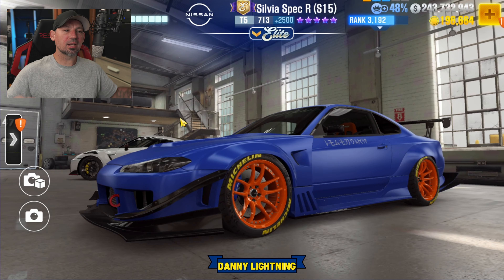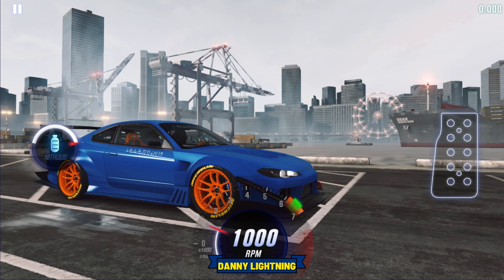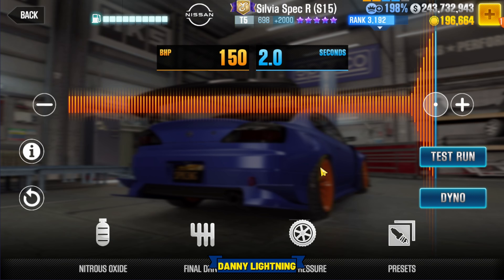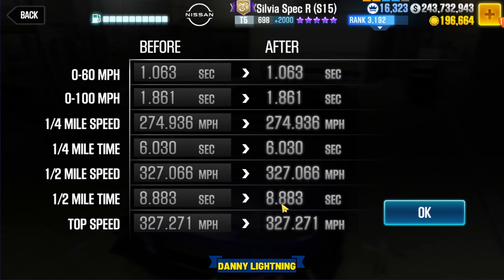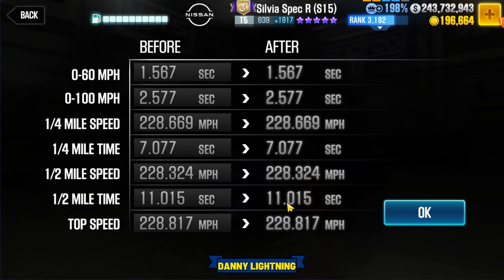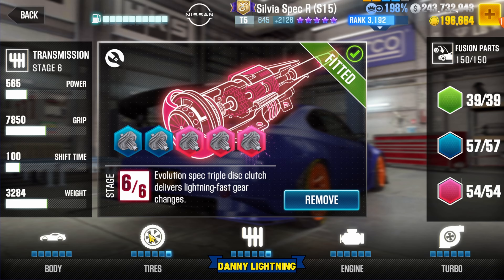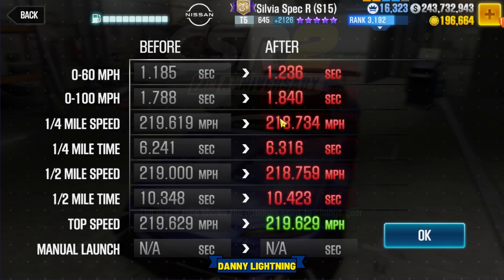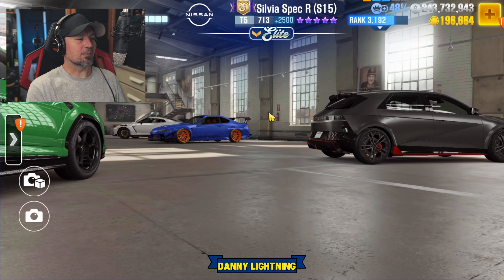CSR2 Silvia Spec R S15 Stage 5 - Stage 6 Max - Review - Live Racing Setup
CSR2 Silvia Spec R S15 stage 5 shift pattern and tune, CSR2 Silvia Spec R S15 stage 6 max shift pattern and tune, CSR2 Silvia Spec R S15 low performance point high evo live racing setup shift and tune, CSR2 Silvia Spec R S15 review, CSR2 Silvia Spec R S15 how to drive danny lightning

You can checkout any tagged products or gear we've mentioned in this video or click on one of the affiliate links in this videos description, You can visit my Merch Store, use my PayPal link to donate or checkout my other Youtube Channels. Thank you.

These Audio Plugins can make your Audio sound amazing and help bring your content to the next level,  This is a link to a short video explaining what the plugins do and which ones i use for my youtube videos

-Click This Amazon Link to Find Amazing content creation gear and equipment to power up your videos, podcast or any content you may create

-This is Best free Video Editor with built in DAW for audio editing

Want To Join the Danny Lightning Fans Discord Server?  The Server is Managed by Friends of mine.

Any music Used on this channel is either provided by YouTube, From A Music Service Which Provides a License Or its original Music I Wrote My Self.